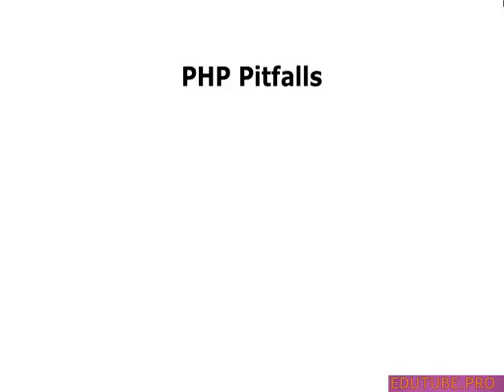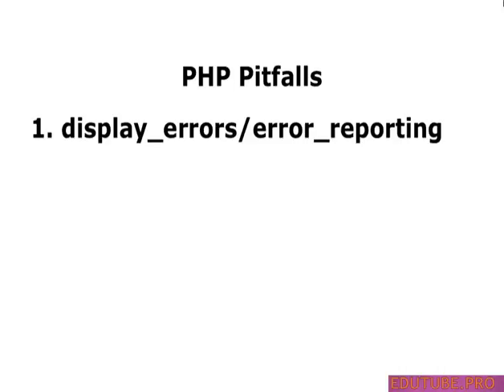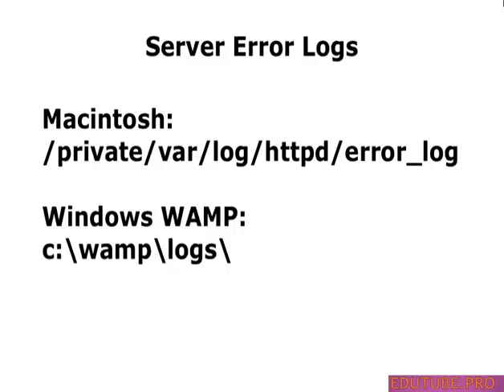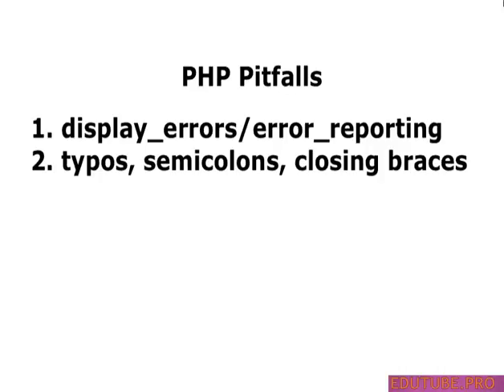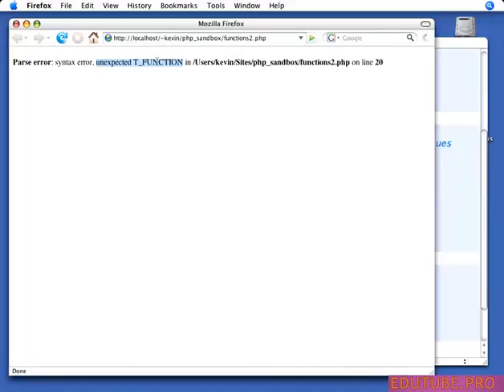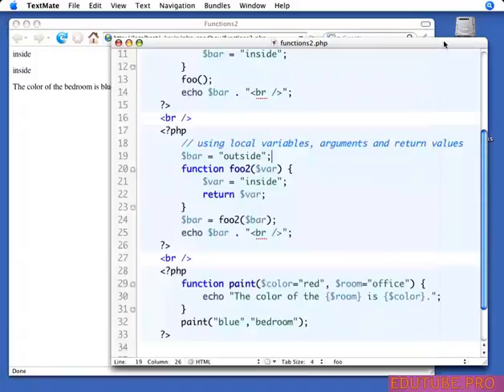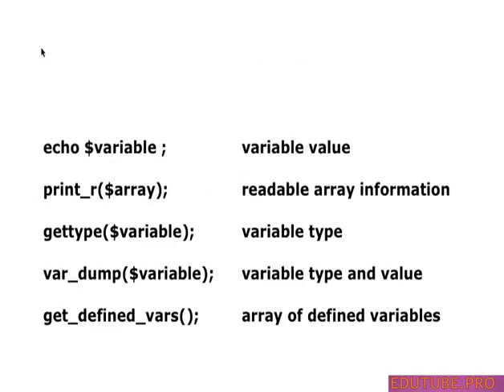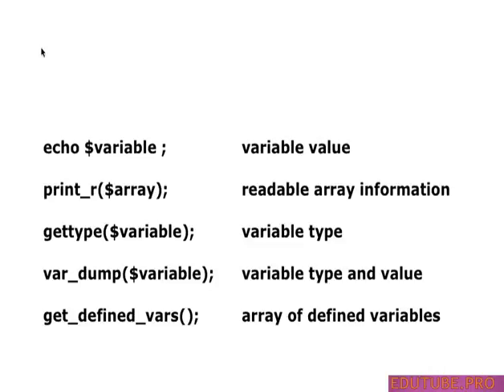PHP Programming with MYSQL Tutorials09 01